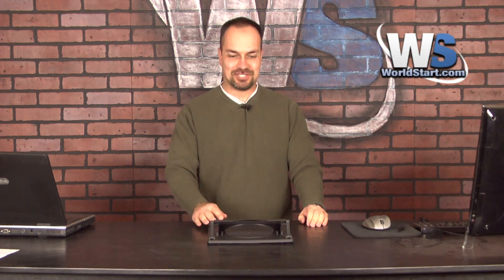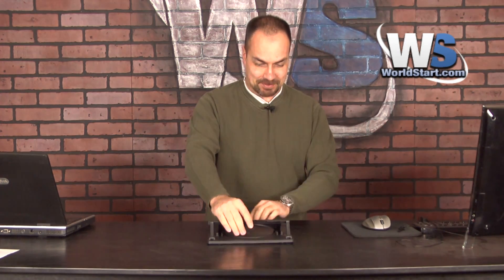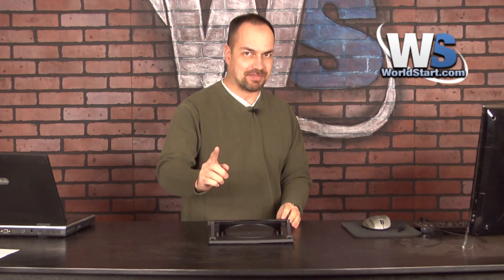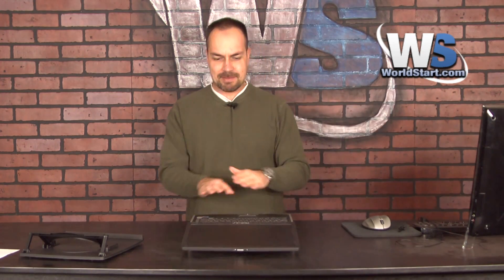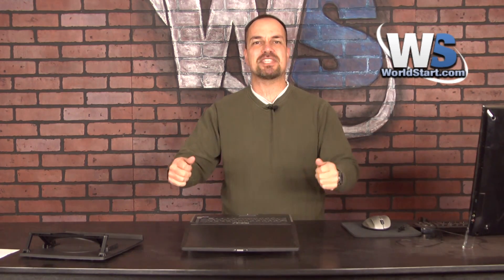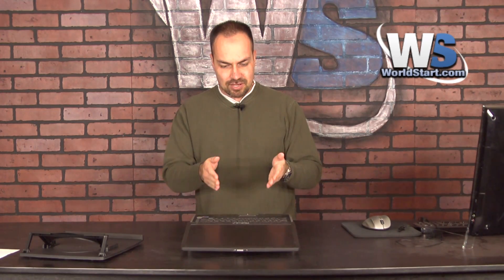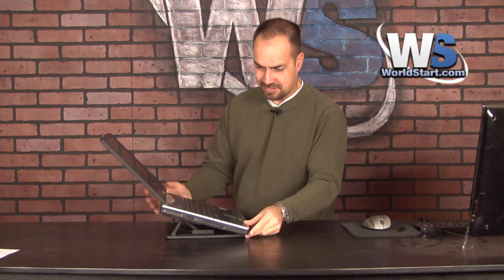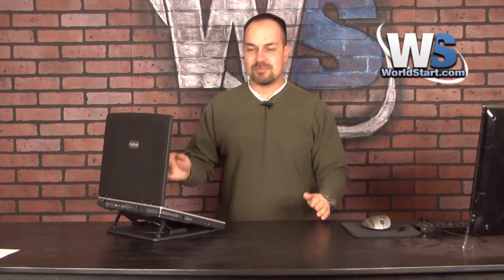laptop holder finished